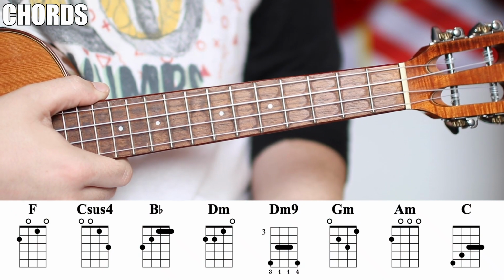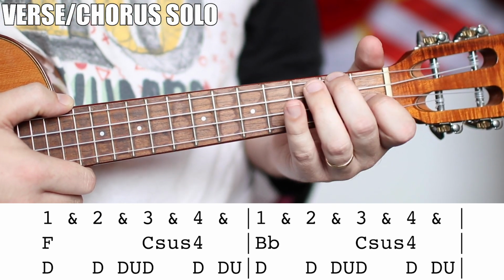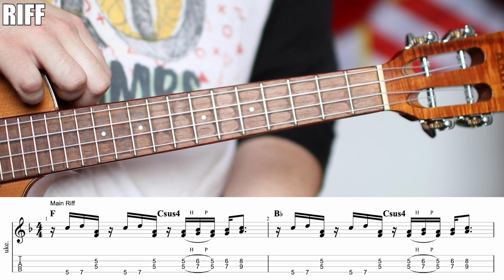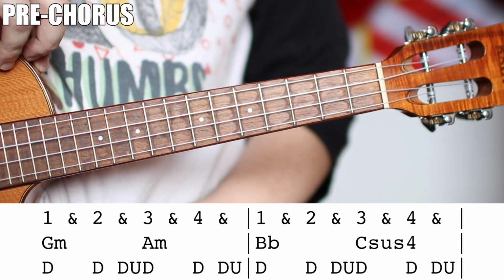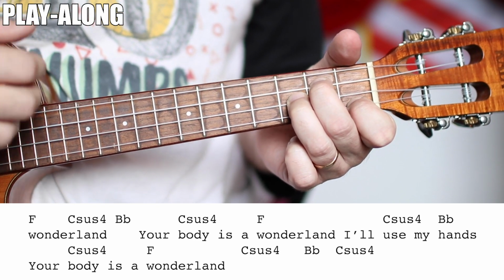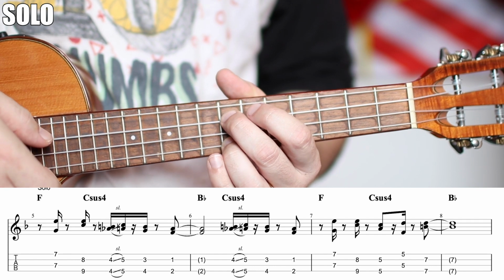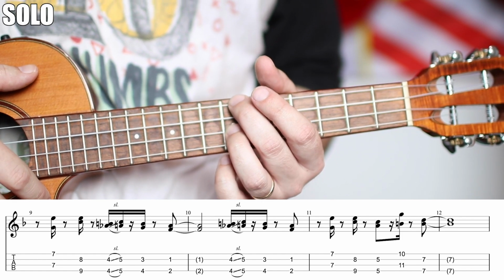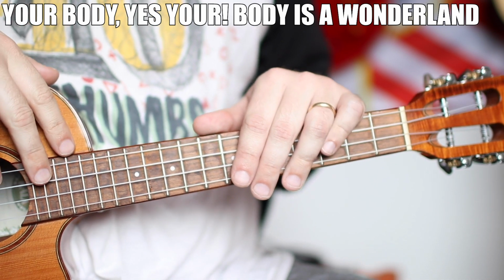John Mayer - Your Body is a Wonderland - Easy Song Ukulele Tutorial - Tabs, Riff, Solo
Today we are doing an easy pop song that you will be able to pick up quickly, "Your Body is a Wonderland" by John Mayer. This song is really basic, if you can play a Bb with confidence you will find this tutorial incredibly simple, if that chord is too tricky you can swap it for a Bbmaj7 and you are in buisness! The song also has a really cool riff playing throughout softly in the background of the mix that we are going to break down and a cool solo that we will teach you how to play note for note as well.

If you are just looking for an easy pop John Mayer Ukulele tutorial then you can learn just the song and you have got that. The song is very simple to play, the verse and chorus have the same chord progression, there is an easy pre-chorus and the bridge is only 1 easy chord, and on top of all that you have the same chord progression being played for the entire song, but you'll need that Bb.

If you are more advanced player and you aren't looking for an easy beginner ukulele tutorial we have you covered too, the song will teach that really cool riff that i was playing in the intro and it will also teach you how to play the entire solo, note for note, with a play-along that includes a backing track for you to rock out over.

We have other John Mayer tutorials, looking for epic guitar playing from the legend?

John Mayer - Your Body is a Wonderland - Ukulele Tutorial - Tabs, Riff, Solo